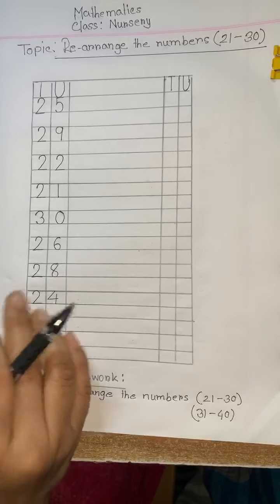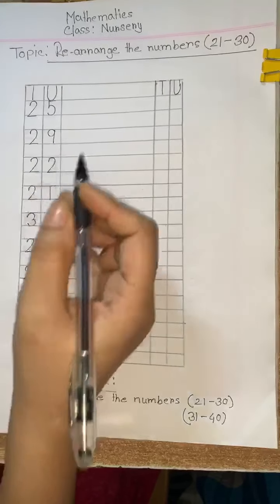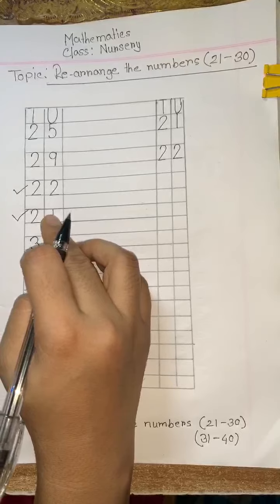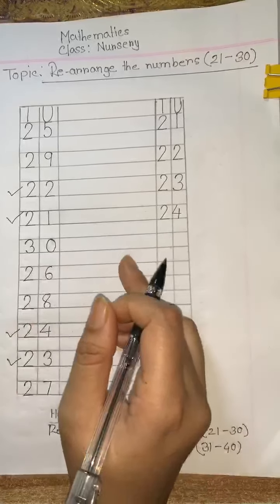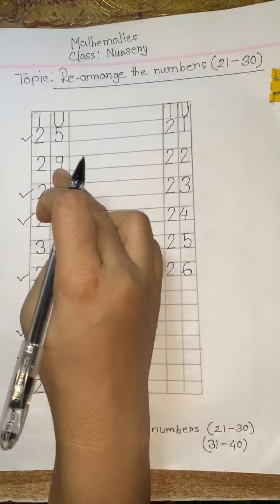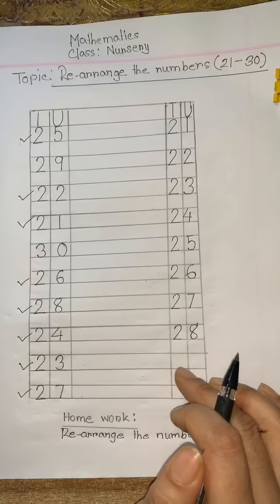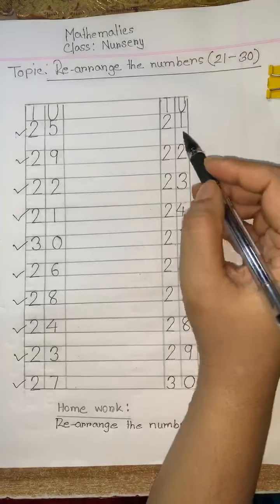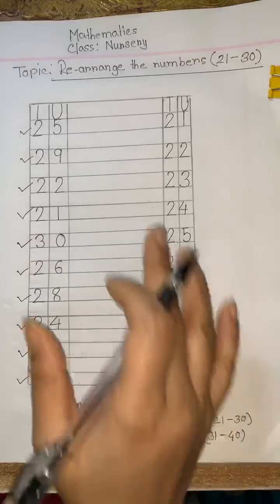NSY Mathematics by Koli Miss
About home of LPS Students